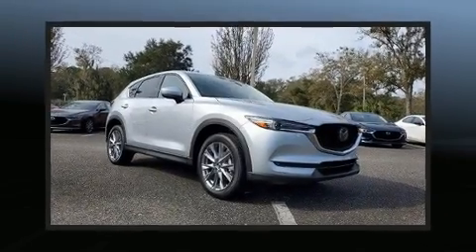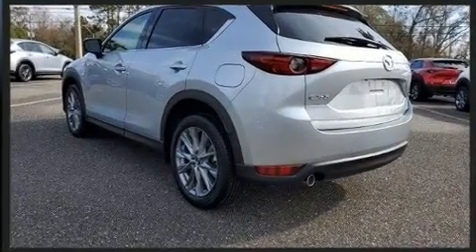2021 Mazda Mazda CX-5 Grand Touring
Mazda City of Orange Park
6916 Blanding Boulevard

You can expect a lot from the 2021 Mazda CX-5. It features a front-wheel-drive platform, an automatic transmission, and a 2.5 liter 4 cylinder engine. Top features include a split folding rear seat, delay-off headlights, a built-in garage door transmitter, an outside temperature display, heated and ventilated seats, a power liftgate, remote keyless entry, and the power moon roof opens up the cabin to the natural environment. The unique heads-up display projects vehicle information onto the windshield, including speed, gear selection and engine speed. Drivers benefit by not having to take their eyes off the road. Mazda also prioritized safety and security with features such as: dual front impact airbags with occupant sensing airbag, head curtain airbags, traction control, brake assist, ignition disabling, an emergency communication system, and 4 wheel disc brakes with ABS. You'll never lose visibility with rain sensing wipers, which activate automatically when the drops start to fall. Our sales reps are knowledgeable and professional. They'll work with you to find the right vehicle at a price you can afford. Please don't hesitate to give us a call.